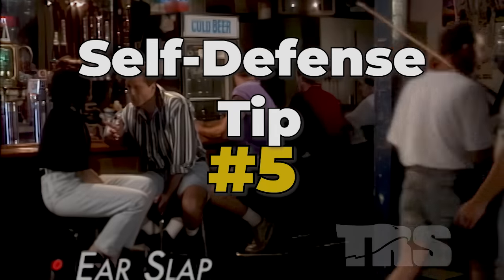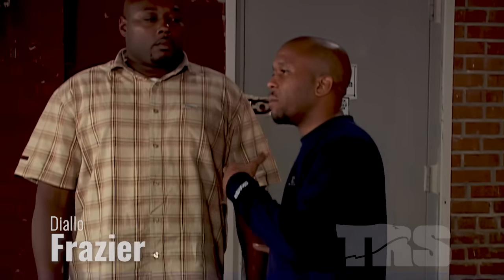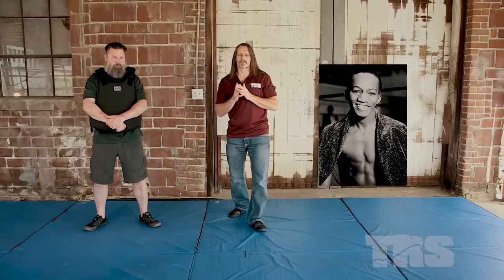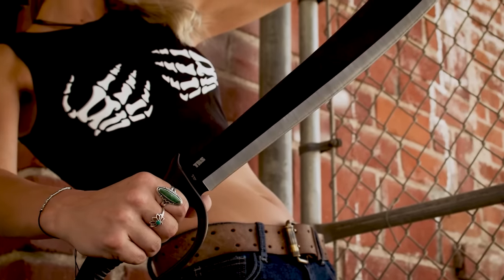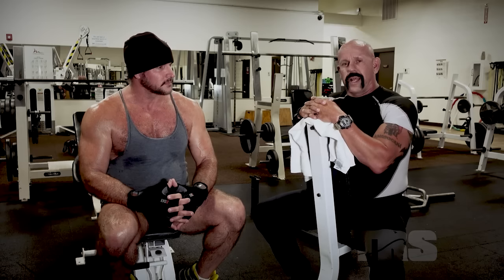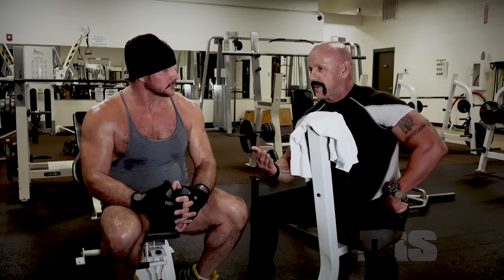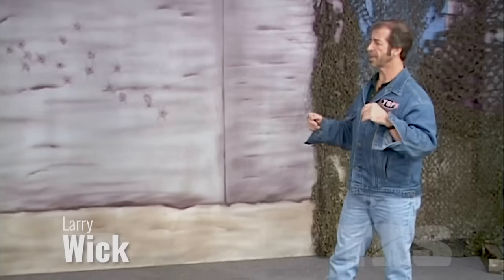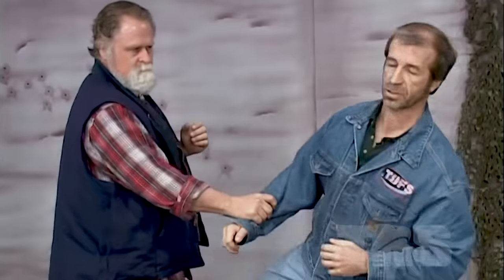5 Simple Self-Defense Tips Everyone Should Know (100% Effective)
Get your FREE Buccaneer! S&H only. No other fees.

Here are some easy self-defense tips everyone should know:

Stay Aware: Pay attention to your surroundings. Awareness is your first line of defense.

Trust Your Gut: If a situation feels off or unsafe, trust your instincts and remove yourself from it.

Maintain Personal Space: Keep a comfortable distance from strangers, especially in isolated or poorly lit areas.

Use Your Voice: If you feel threatened, don't be afraid to yell, scream, or shout for help. It can attract attention and deter potential attackers.

Walk Confidently: Walk with purpose and confidence, as though you know where you're going. This can discourage potential attackers.

Carry Personal Alarms: A small personal alarm can make a loud noise to attract help when activated.

Learn Basic Strikes: Know simple self-defense strikes like palm heel strikes to the nose, groin kicks, and knee strikes. These can be effective in emergencies.

Use Everyday Items: In a pinch, items like keys, pens, or even an umbrella can be used as improvised weapons for self-defense.

Practice Escapes: Learn basic escapes from common holds like wrist grabs, bear hugs, or chokeholds.

Travel in Groups: When possible, walk or travel with friends or in well-lit, populated areas.

Have a Safety Buddy: Inform someone you trust of your whereabouts and when you plan to return.

Avoid Isolation: Avoid isolated or dimly lit areas, especially at night.

Stay Calm: If confronted, try to stay as calm as possible. Panic can hinder your ability to react effectively.

Know Emergency Numbers: Memorize or have easy access to emergency contact numbers, and know your location.

Self-Defense Training: Consider taking a self-defense class to build confidence and learn effective techniques.

Escape Plans: When entering unfamiliar places, briefly review possible escape routes in case of an emergency.

Use Technology: Modern safety apps can provide assistance in dangerous situations; consider using them.

Remember, the goal of self-defense is to protect yourself and escape from a dangerous situation. Avoid confrontation when possible and prioritize your safety above all else.

self-defense techniques,
self-defense techniques for beginners,
self-defense techniques against common attacks,
simple self-defense techniques,
self defense techniques,
self defense,
self defense moves,
self defence techniques,